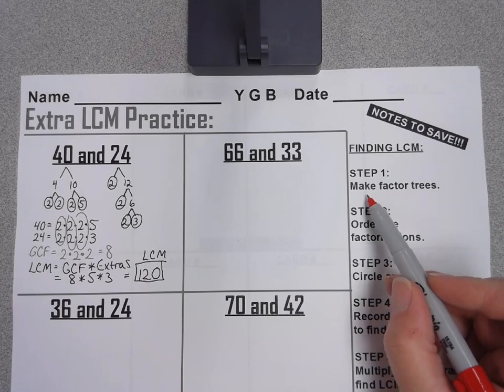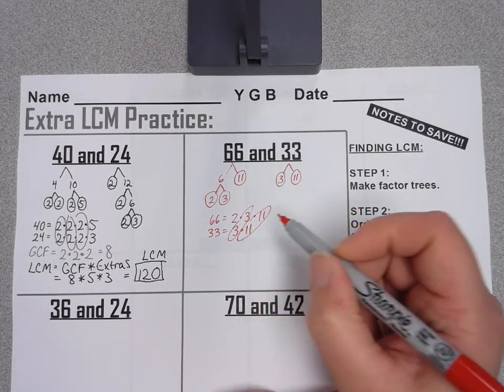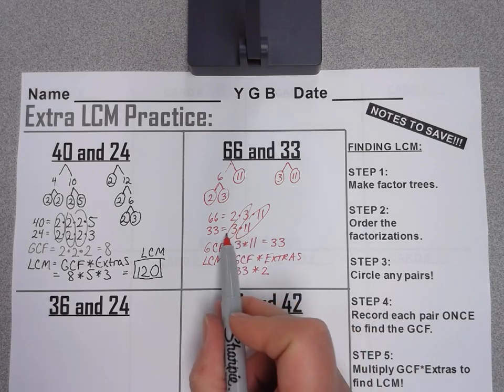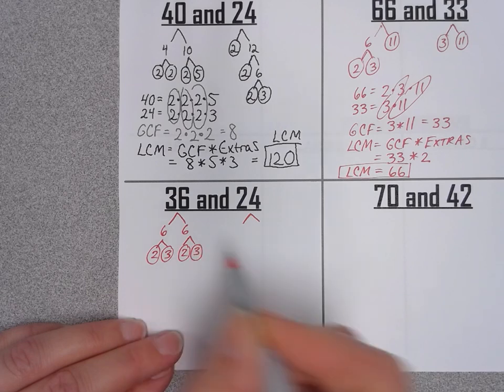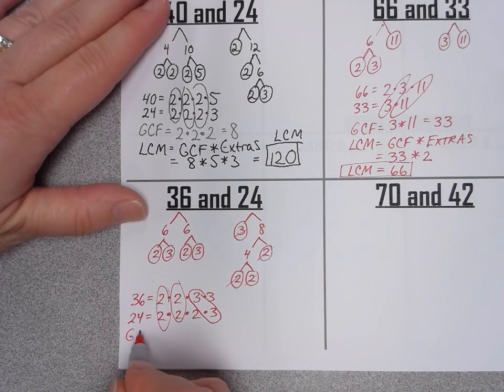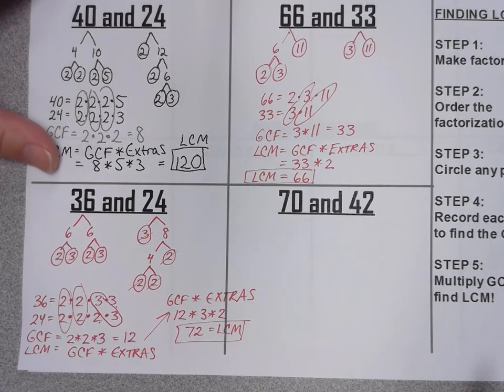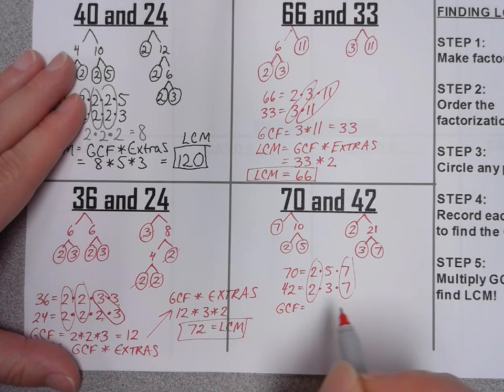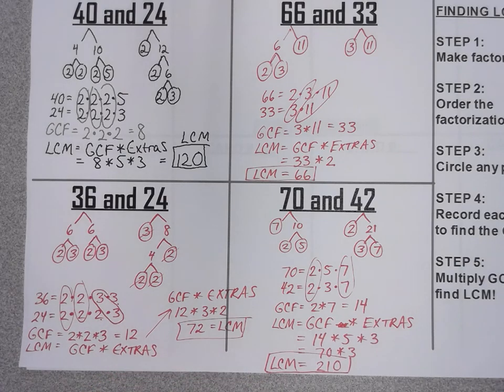6th grade L1.3 FINDING LCM REVIEW NOTES AND PRACTICE PROBLEMS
Use Factor Trees and follow the step-by-step process to find the Least Common Multiple of two numbers!